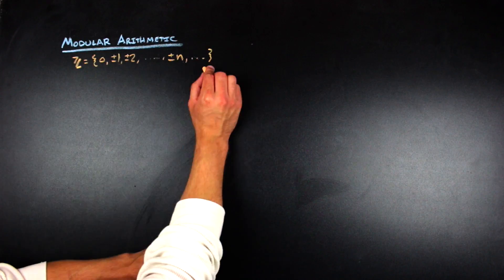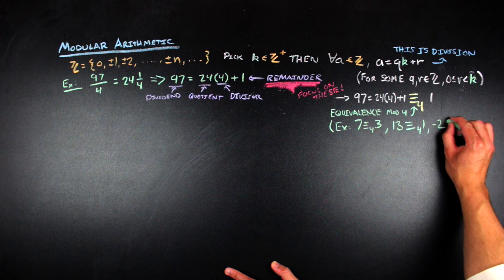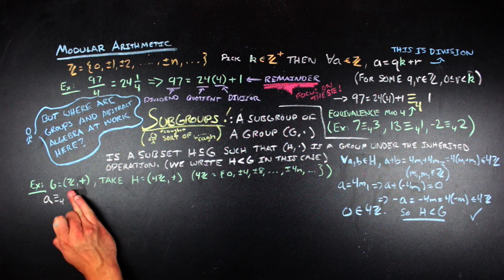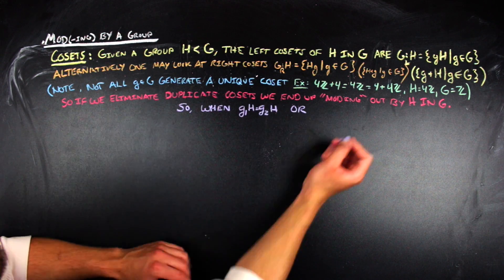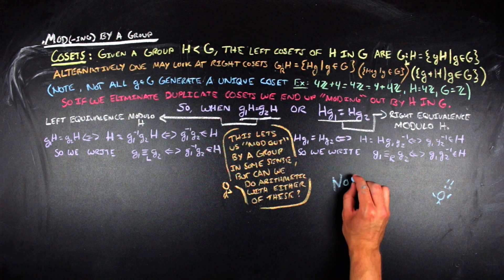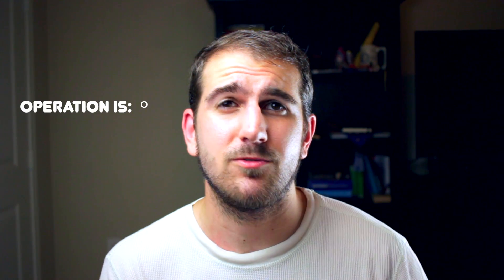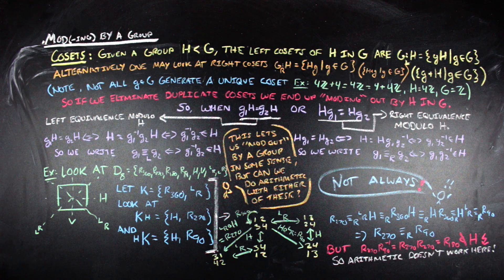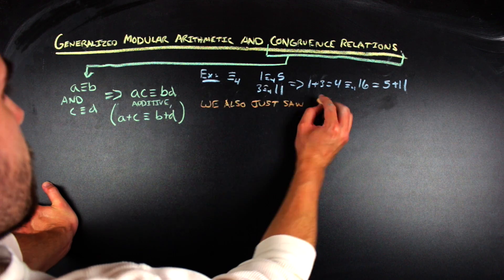Mod By A Group: Generalized Modular Arithmetic, from Basic Modular Arithmetic Congruence to 'Normal'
This time I wanted to tackle what it means to Mod by a Group (or rather by a subgroup) and how that can give rise to generalized modular arithmetic. I start from basic modular arithmetic congruence in the integers and used that as a vehicle to build up to the idea of 'Normal' in Abstract algebra The video can be broken up into the following sections.

00:00 Intro
00:47 What is Modular Arithmetic?
02:43 Groups and Modular Arithmetic
05:31 Mod By a Group (+ an example)
12:23 Generalized Modular Arithmetic And Congruence Relations

The goal of this video is to provide some intuition for cosets, and the value of a normal subgroups in constructing a more general modular arithmetic where instead of strictly using numbers we can use a bit more abstract algebra to do modular arithmetic on groups. In the process of developing these ideas I'll go through an example of modular arithmetic in the Integers which will provide some intuition for cosets and after defining left and right cosets of a group, we will take a look left equivalence and right equivalence which will give us a method for defining what mod-"ing" by a group means in general. Once we have this definition, I'll work through an example of when modularity does not imply the existence of modular arithmetic to finish up by introducing congruence relations and one (of many equivalent) notions of Normal subgroups that will force the existence of a generalized modular arithmetic.

Corrections: When talking about rotations and how a particular one is not in the subgroup K I write H instead of K as the subgroup. It should be K